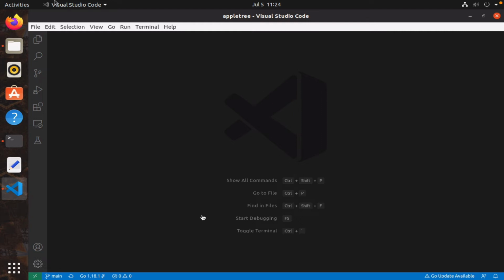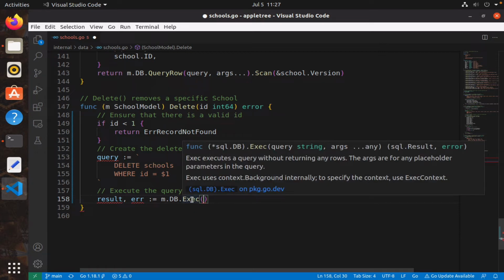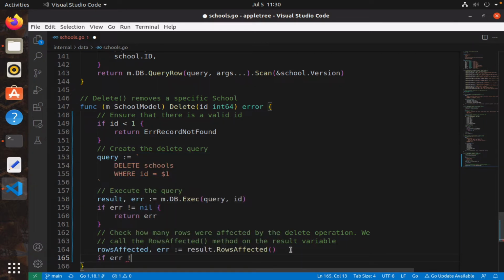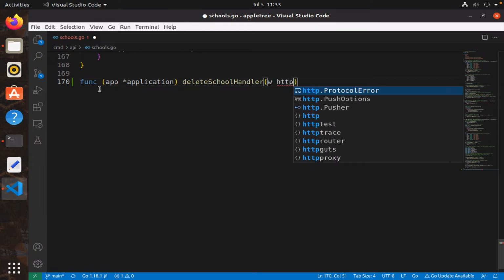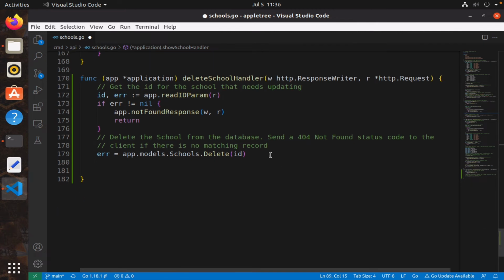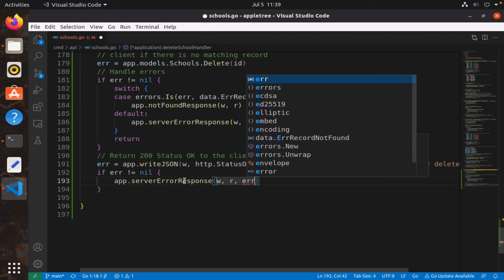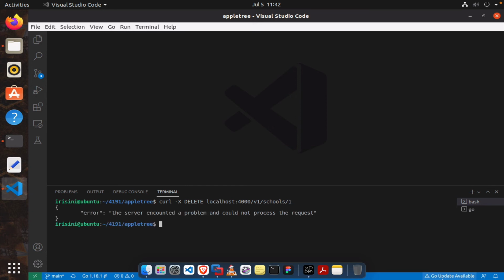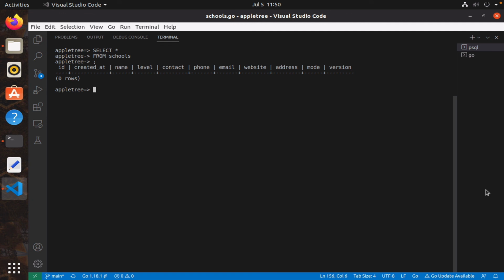Building APIs with Go - Database CRUD Part 5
In this lesson we implement the Delete() method of our CRUD functionality